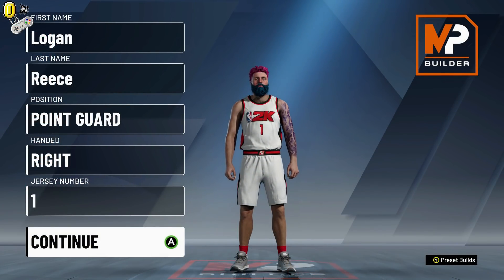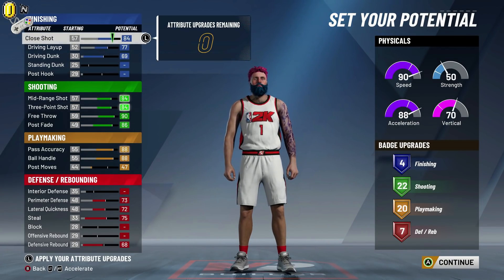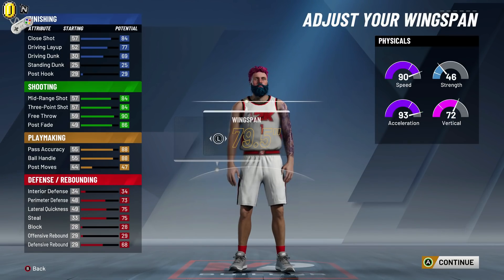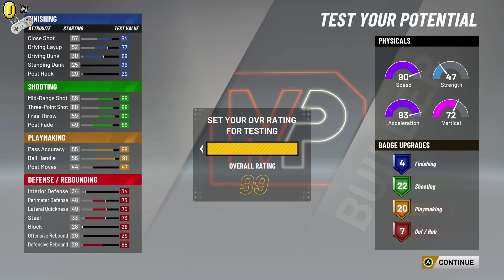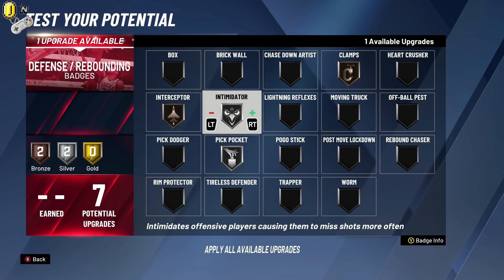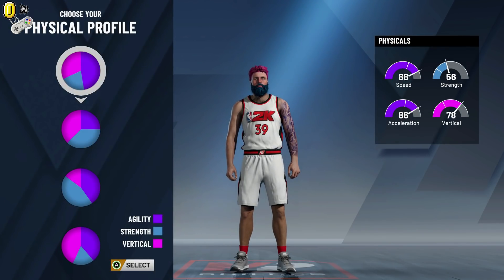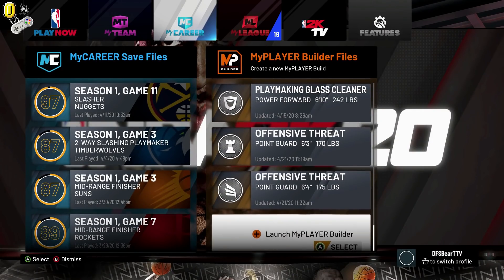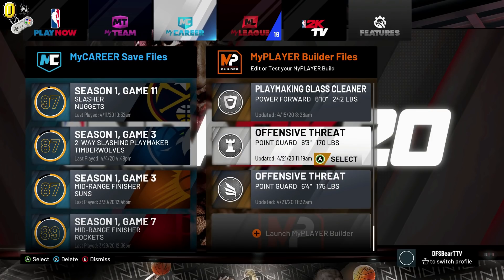ASMR Gaming: NBA 2K20 Best 3 PG MyPlayer Builds (Whispered)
Welcome to the ASMR Collect 'N' Play channel! On this channel you will find game-play from a variety of different video games. If you're wondering why the commentary is so quiet or even sometimes silent, it is because it is meant to be ASMR inducing.

What is ASMR? Autonomous sensory meridian response (ASMR) is a euphoric experience characterized by a static-like or tingling sensation on the skin that typically begins on the scalp and moves down the back of the neck and upper spine, precipitating relaxation.

Upload Schedule: Weekdays @ 8:30 PM EST
Rare Bonus Weekend Live-streams Saturday @10:00 PM EST